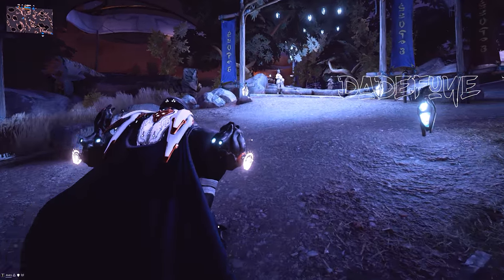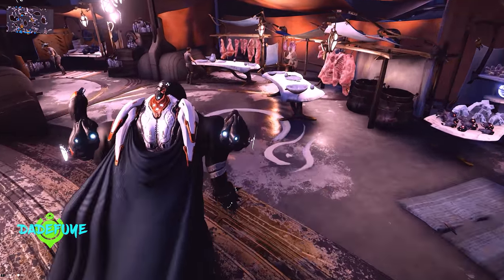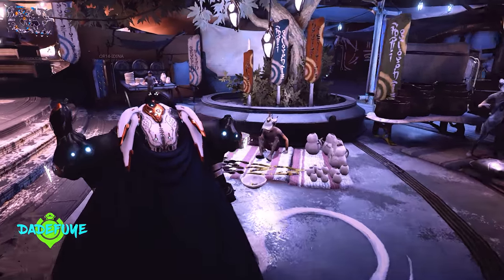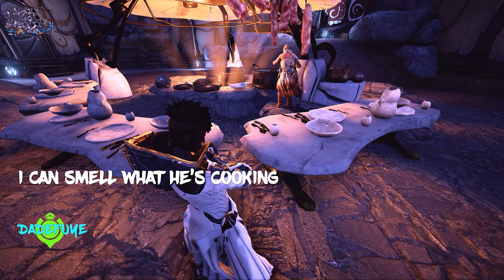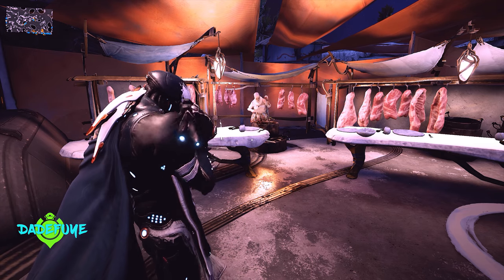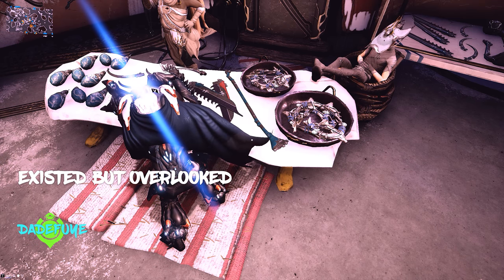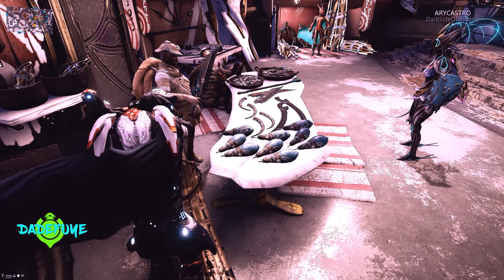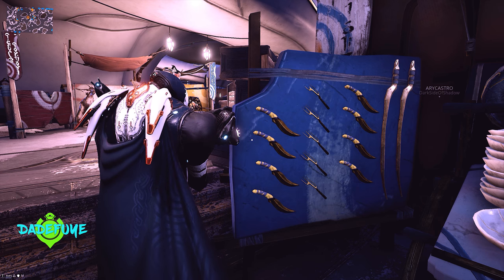WARFRAME: Potential OSTRON ITEMS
Ostron items that might come in the next few updates